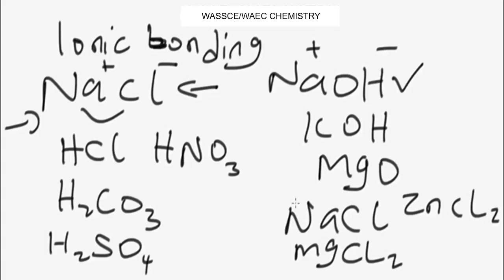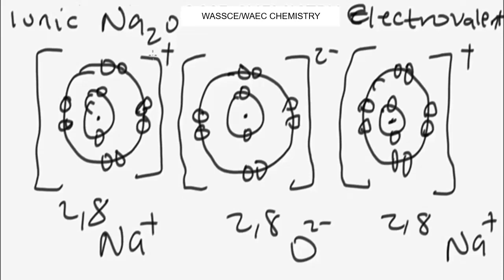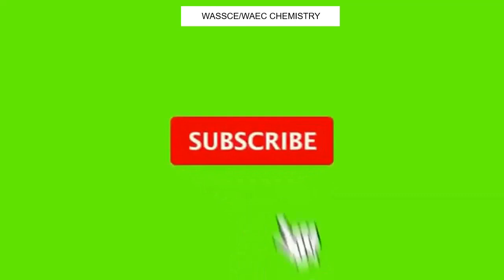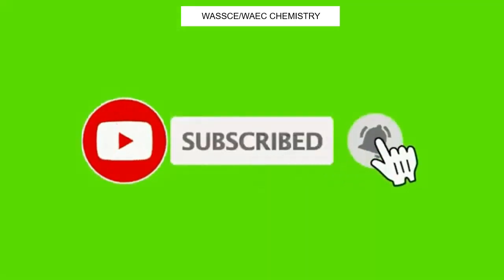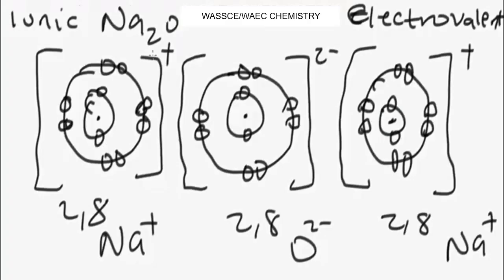WASSCE/WAEC Chemistry Likely Questions And Answers 2024 On Ionic Bonding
WASSCE/WAEC Chemistry Likely Questions And Answers On Ionic Bonding.

Ionic Bonding is one of the basic problems in WASSCE/WAEC chemistry.

In this WASSCE/WAEC chemistry tutorial video, I explained the idea behind ionic bonding in WASSCE/WAEC chemistry.

This video is a definite guide to understanding the science behind ionic bonding in WASSCE/WAEC chemistry with practice examples, problems and solutions.

WASSCE/WAEC chemistry questions and answers

WASSCE/WAEC chemistry tutorial